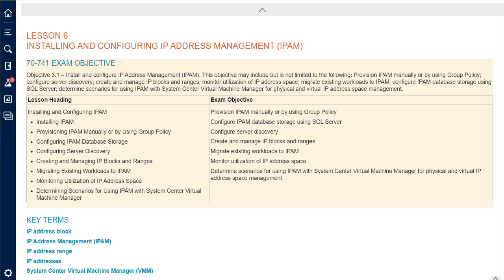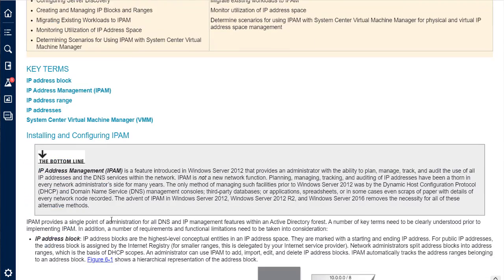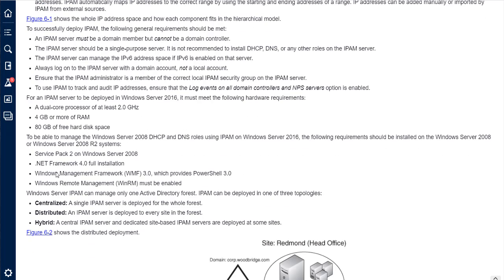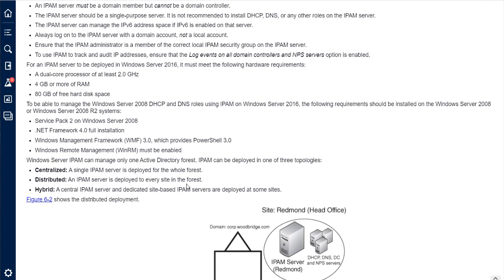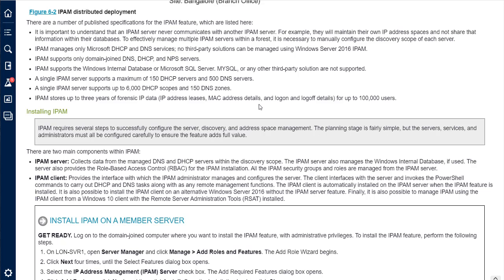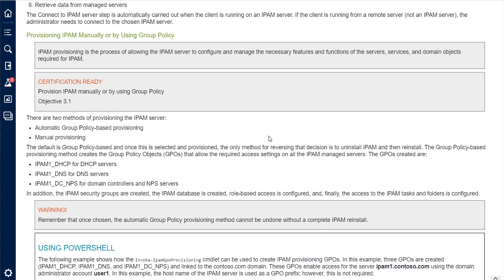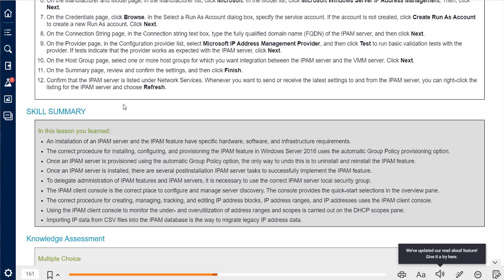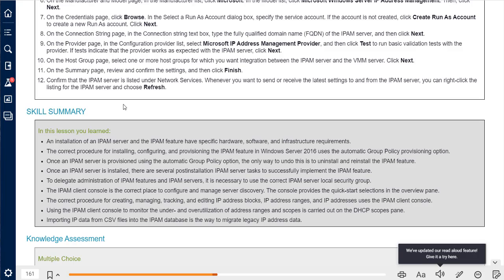70-741 Lesson 6 Installing and Configuring IP Address Management IPAM